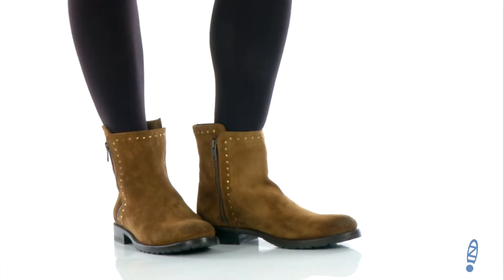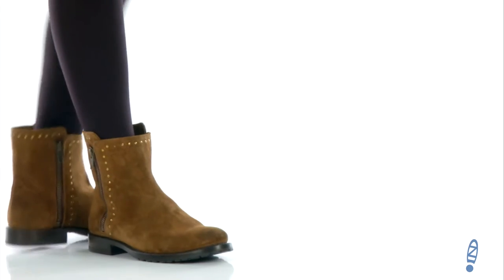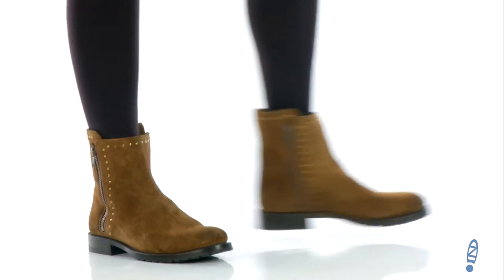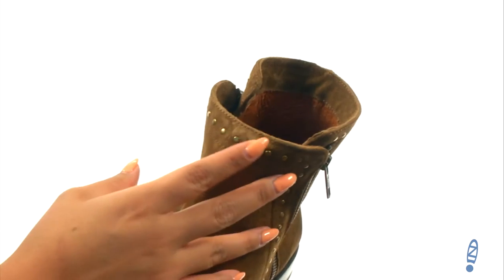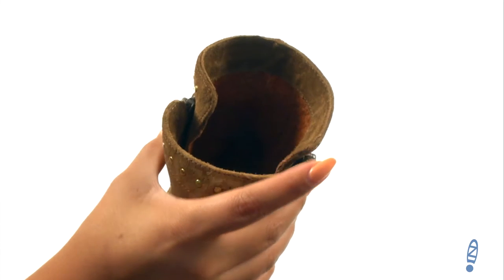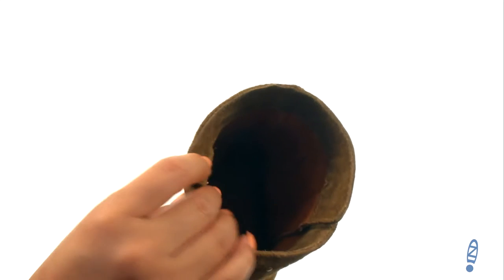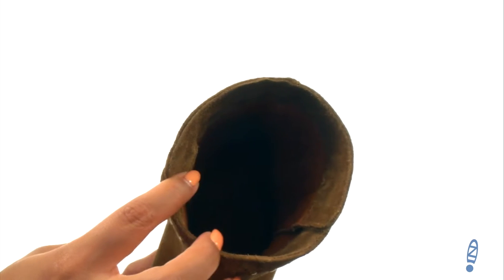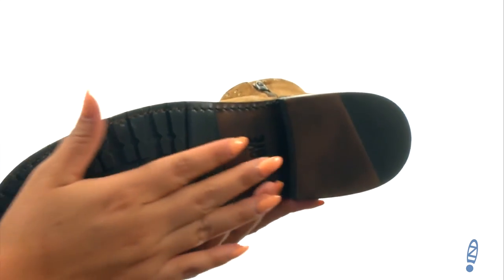Frye Natalie Stud Double Zip SKU:8902220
Get into step with the season when you wear the ruggedly beautiful Natalie Stud Double Zip bootie by Frye®.
Short engineer boot.
Soft oiled Italian suede upper.
Features brass stud accents for an edgier style.
Two side zip closures for easy on and off.
Goodyear® welt construction offers better flexibility and durability.
Leather lining for a more comfortable fit and feel.
Lightly cushioned leather footbed offers all-day comfort.
Durable leather and rubber outsole provide long-lasting wear.
Imported.
Measurements:

    Heel Height: 1 in
    Weight: 1 lb 2 oz
    Circumference: 12 in
    Shaft: 6 in